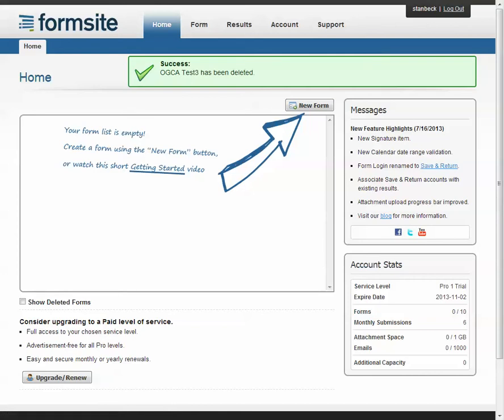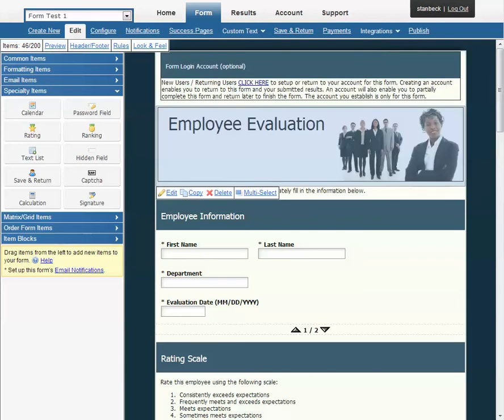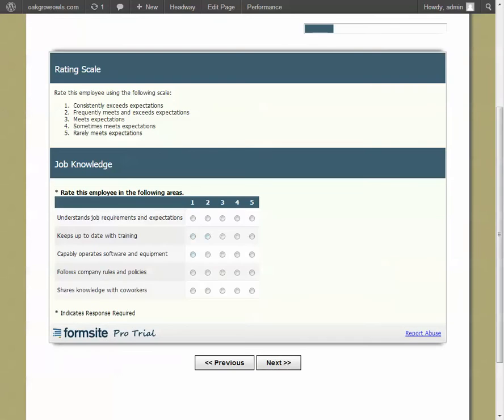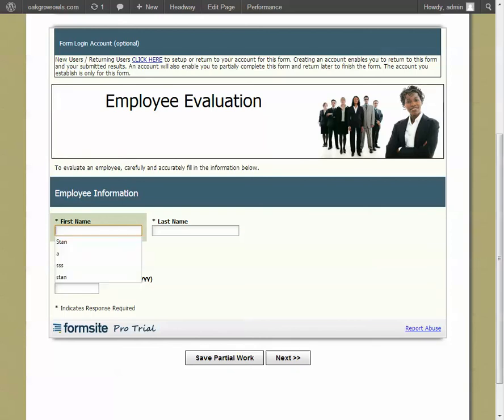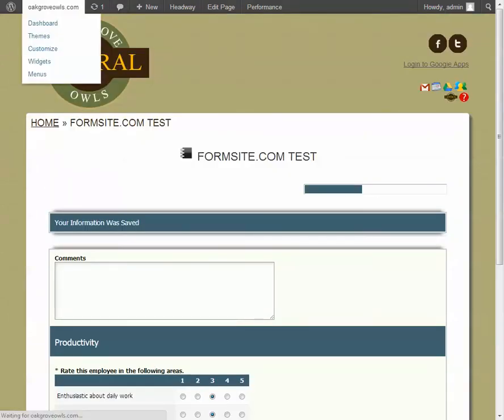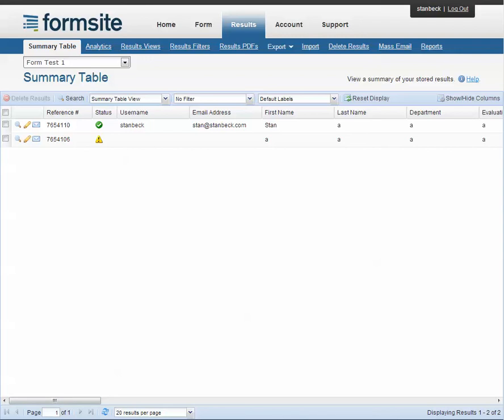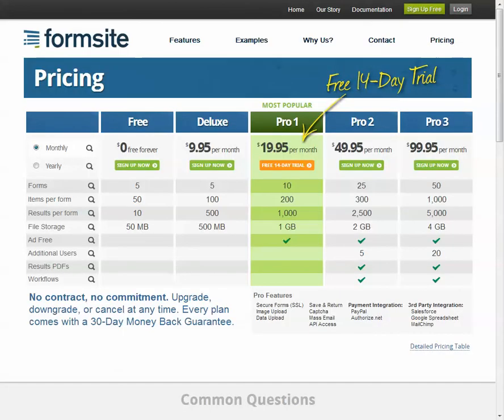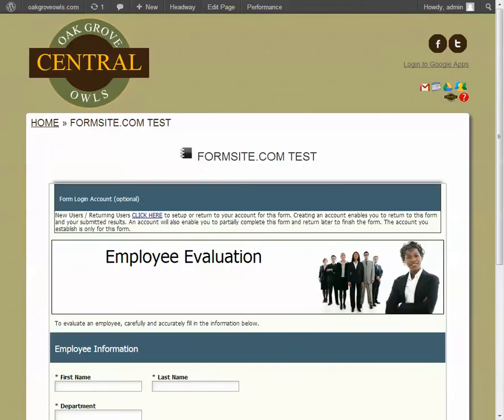10 19 2013 8 23 34 AM